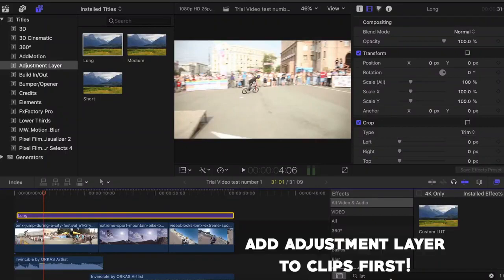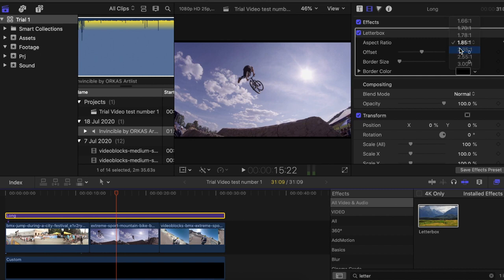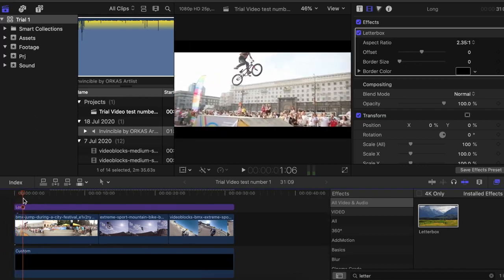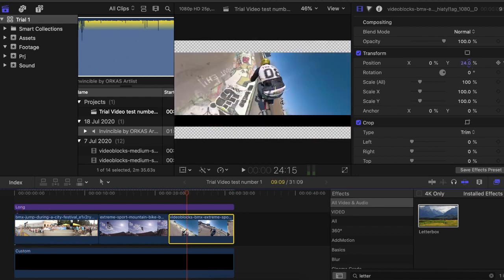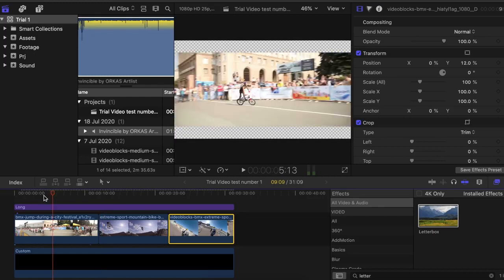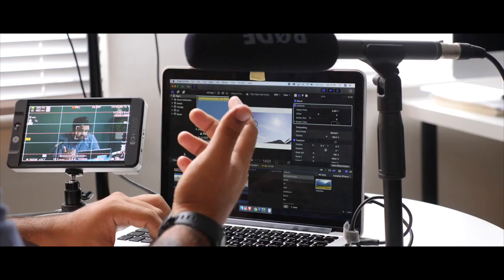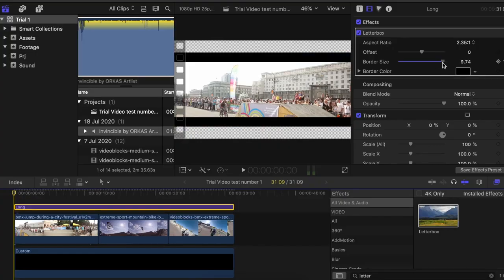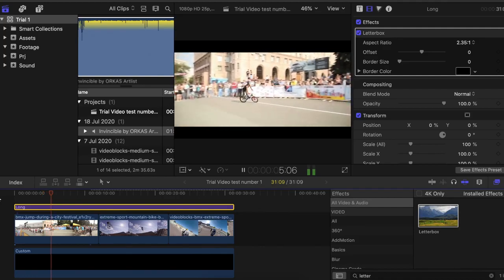QUICK CINEMATIC BARS ON FINAL CUT PRO X